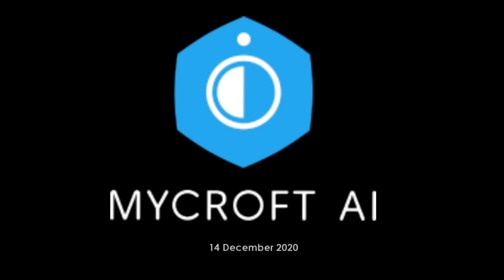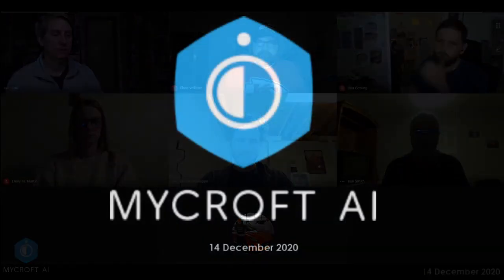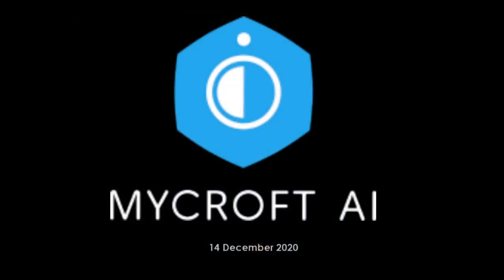Mycroft Dev Sync 20201214